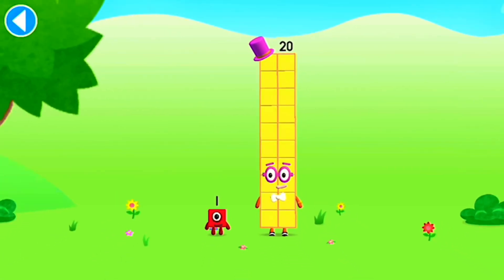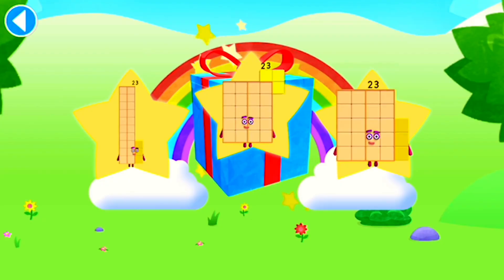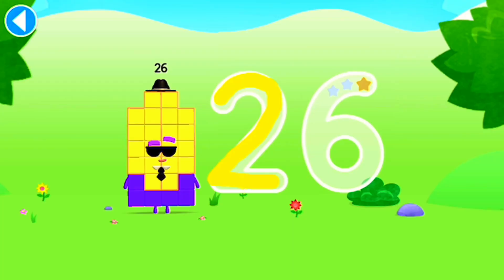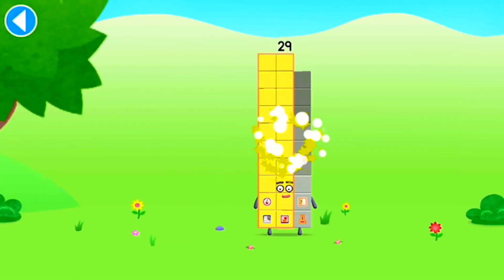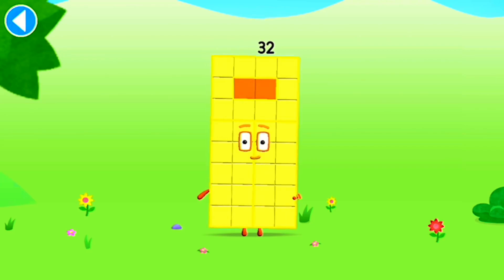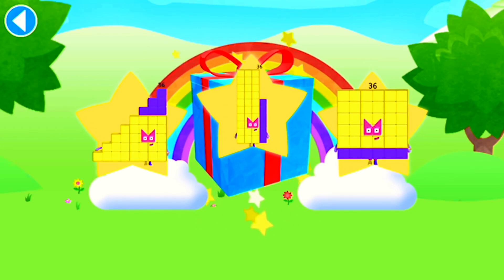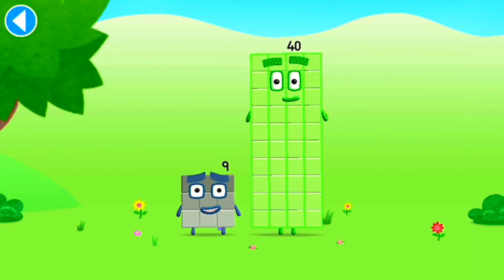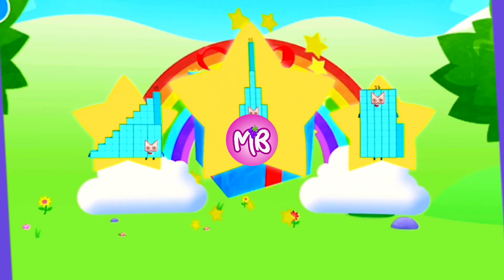Meet the Numberblocks 20 - 55 - Let's learn the numbers with numberblocks